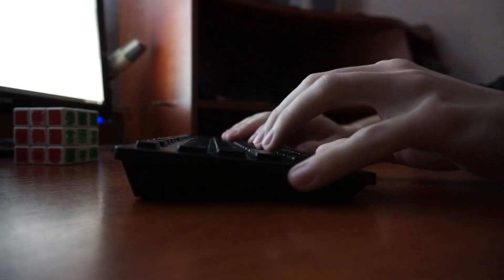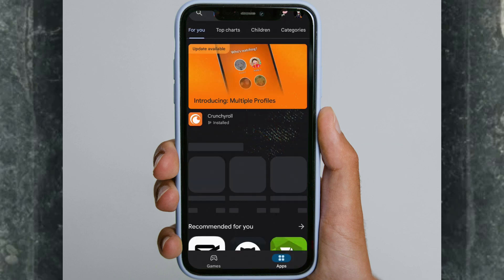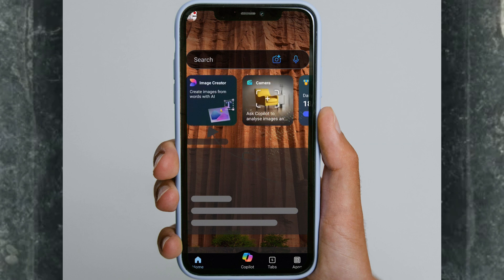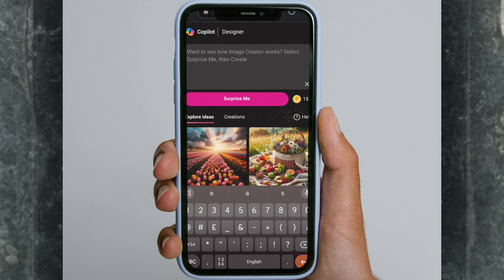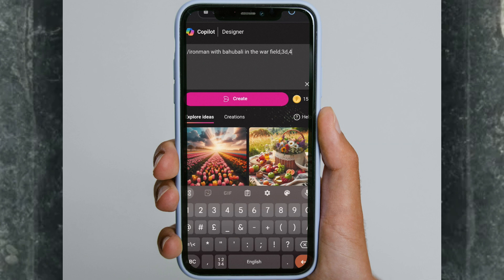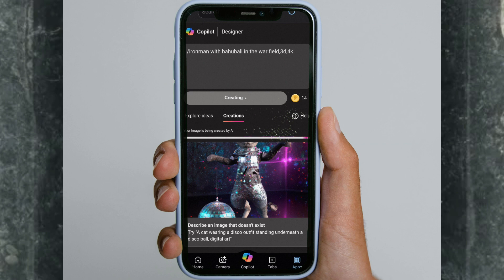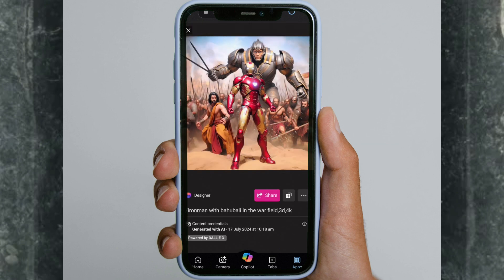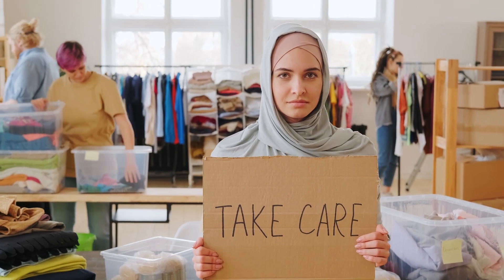how to use ai tools | bing ai to generate image